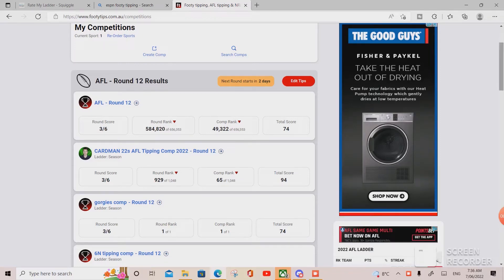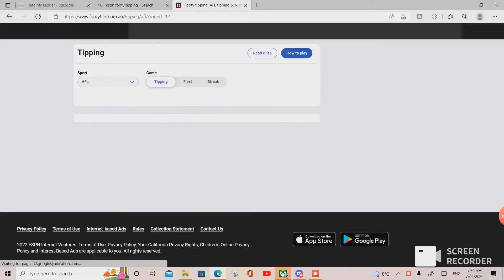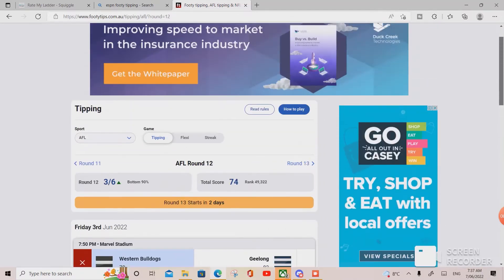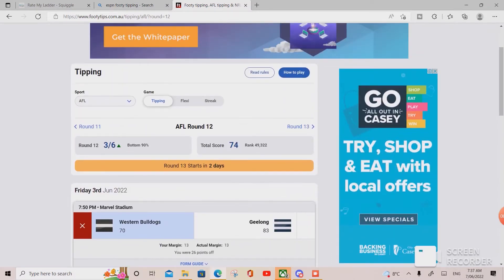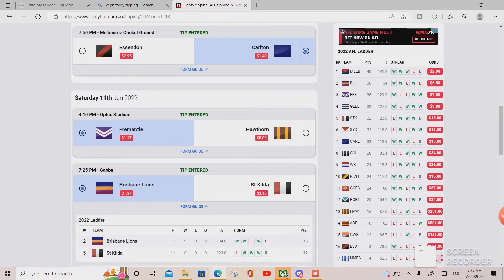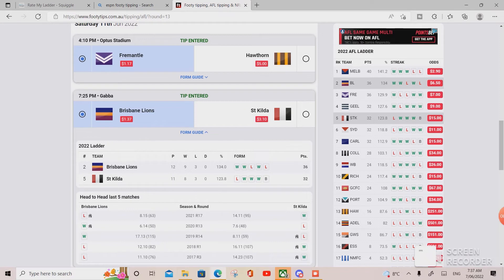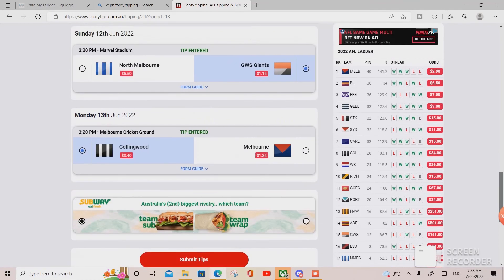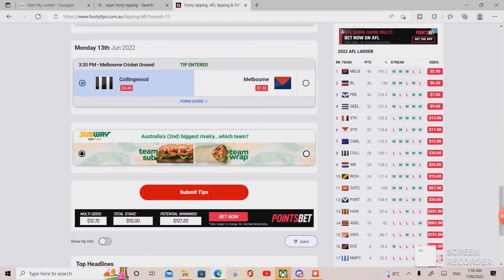AFL RD 13 tips 2022